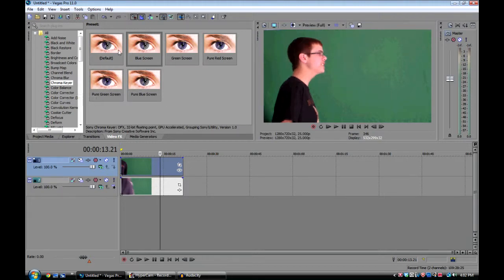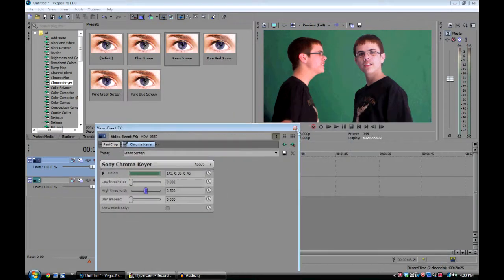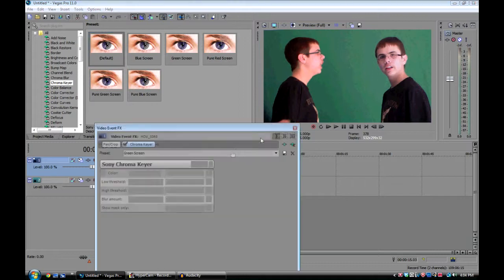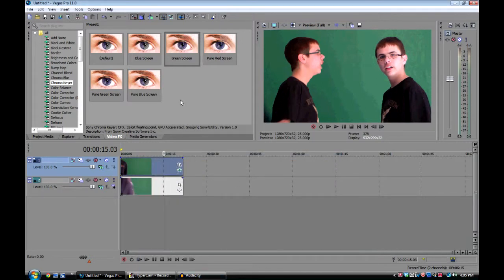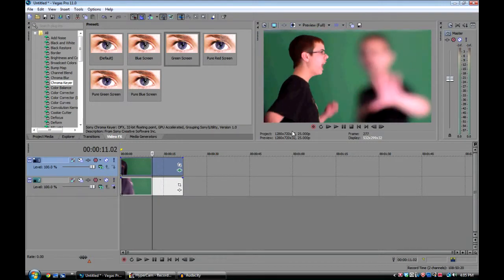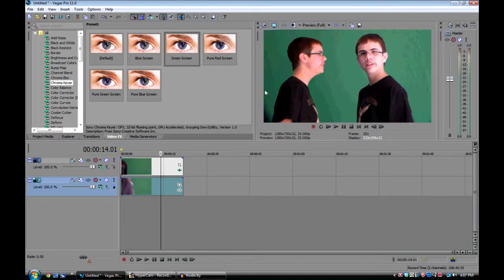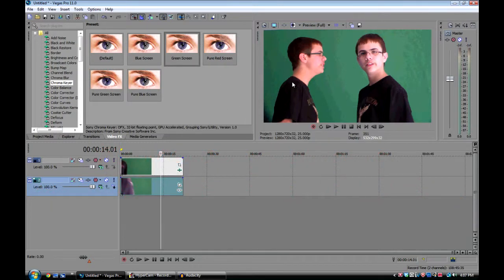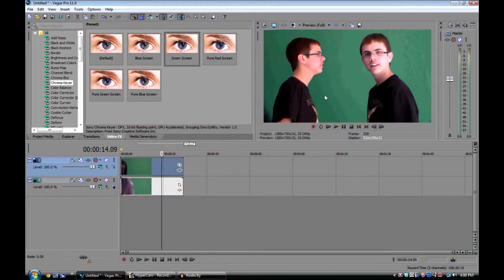How To Clone Yourself (Sony Vegas)| Green Screen Method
Here's part two to the previous video! In this tutorial, you'll learn how to clone yourself using the Green Screen method!